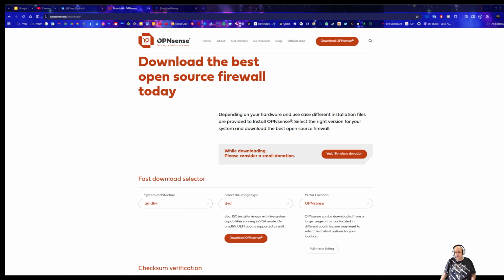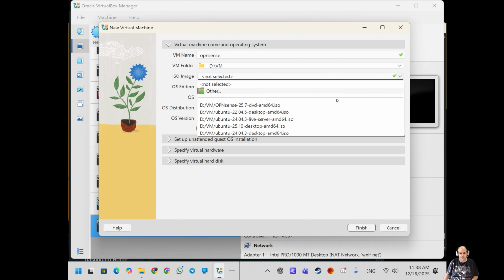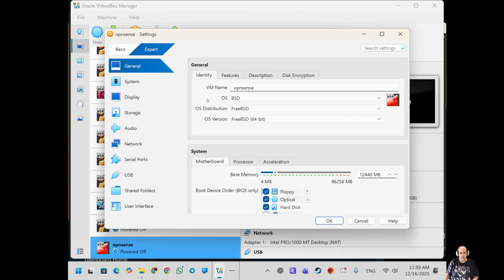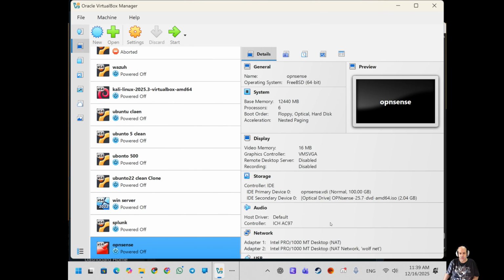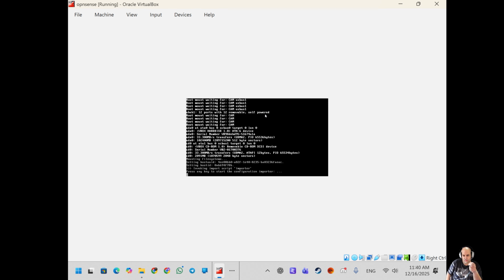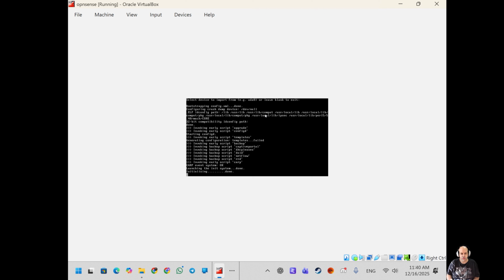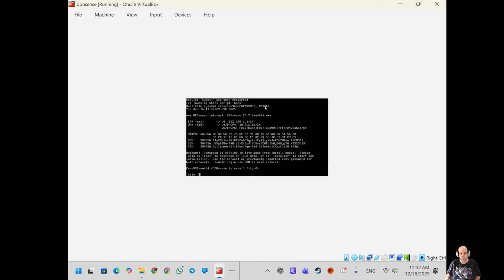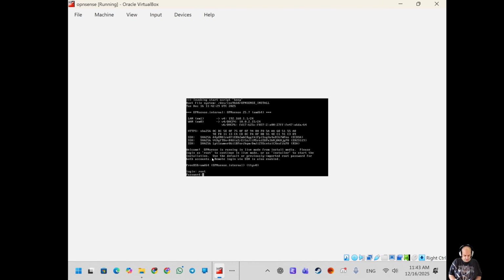Installing OPNsense Firewall in a Virtual Machine | Free NGFW Lab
In this video, I install OPNsense, a powerful free and open-source next-generation firewall, inside a virtual machine.

We’ll cover:

Choosing the correct ISO (dvd / amd64)

Fixing common VM boot errors (64-bit / VT-x issues)

Proper VM sizing (CPU, RAM, Disk)

WAN / LAN interface setup

First login to the OPNsense Web UI

This is a real-world lab, no shortcuts, no buzzwords — exactly how security engineers work in production and test environments.

Perfect for:

Cybersecurity professionals

SOC & Blue Team engineers

Home labs & learning environments

Anyone comparing OPNsense, pfSense, FortiGate, Palo Alto

🔧 100% hands-on
🔥 Free firewall, enterprise mindset